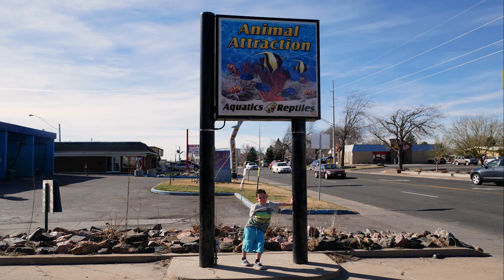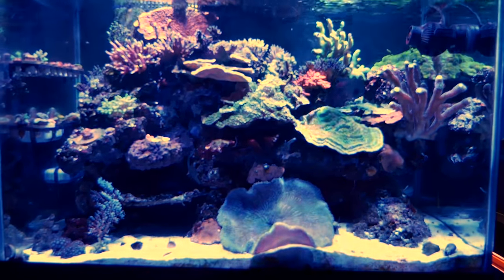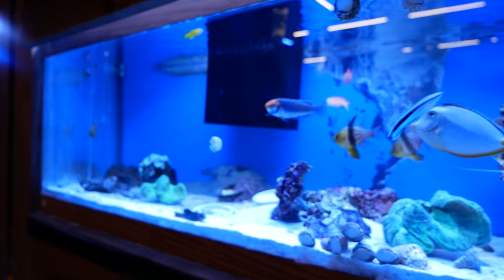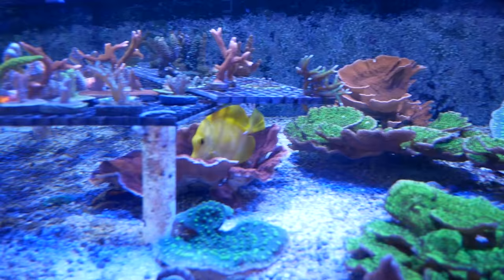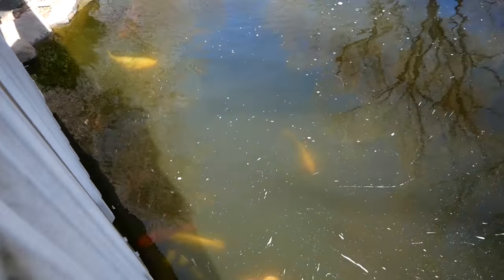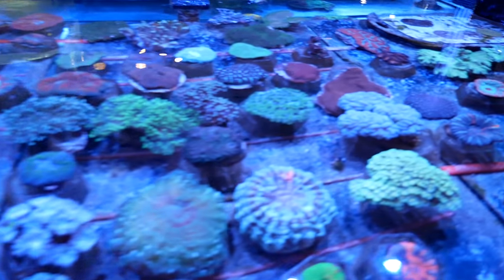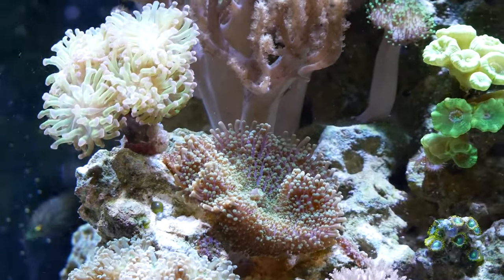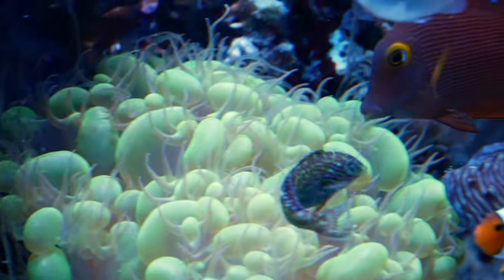Birthday Fish Shopping and Leopard Wrasse Problems (Reef Vlog)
In this weeks Reef Vlog I go shopping fish on my birthday and I have leopard wrasse problems.